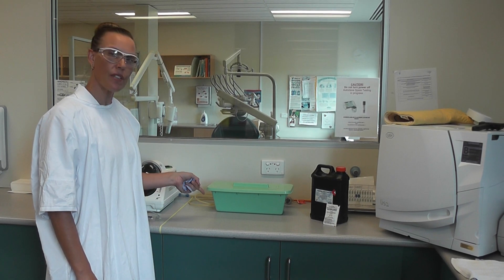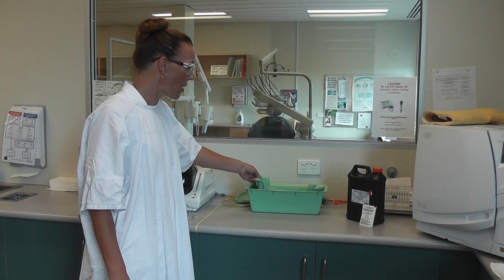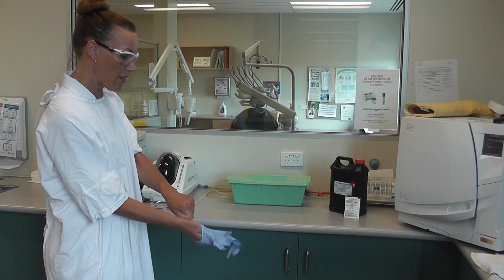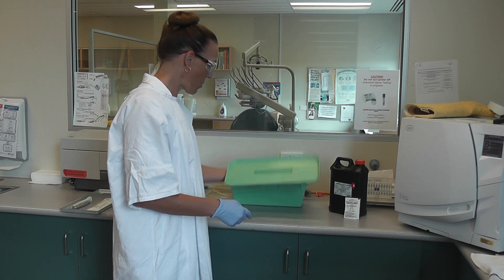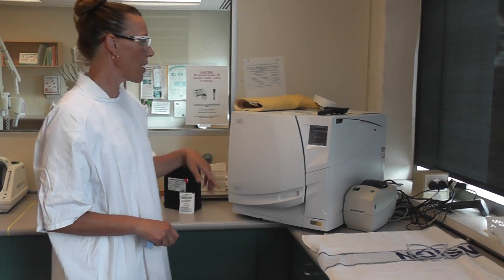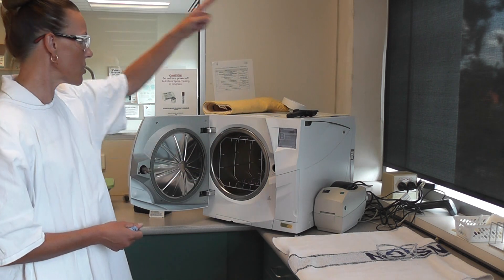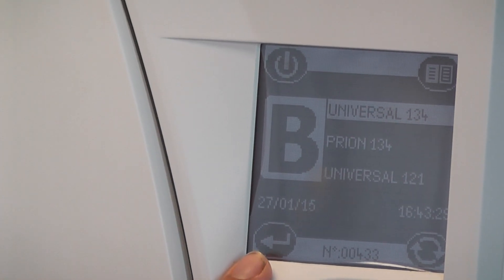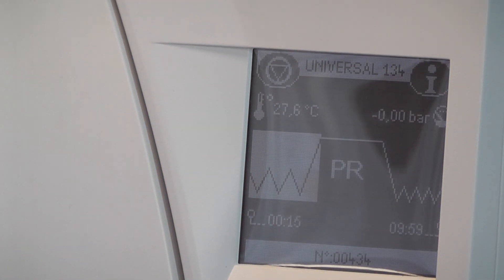Disnfection and Sterilisation